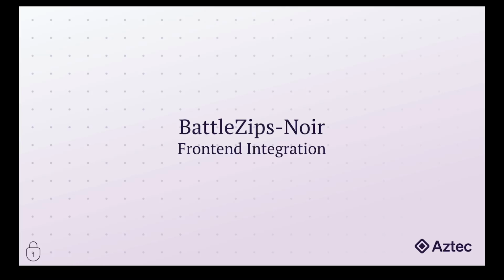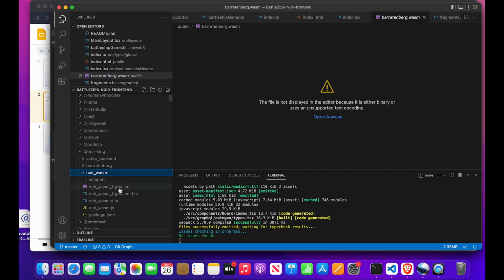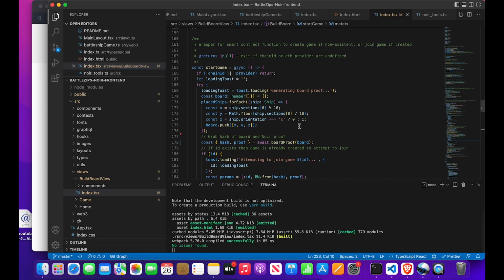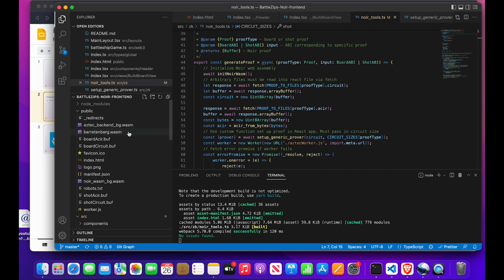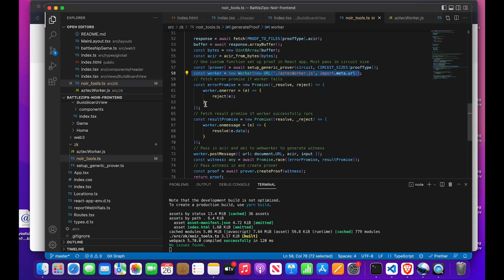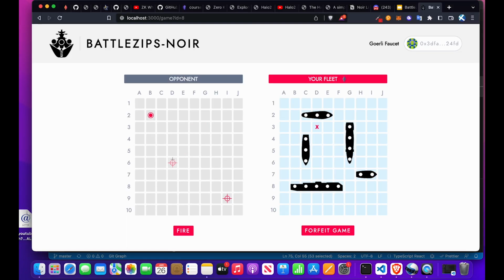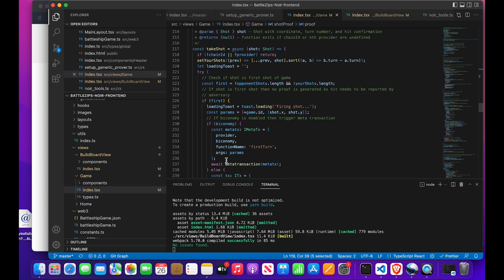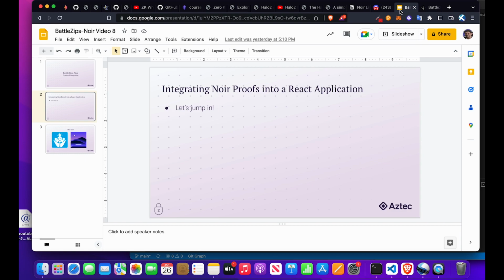BattleZips-Noir #8: Frontend Integration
Welcome to the BattleZips-Noir video series!

In this series, we will show you how to build a game using Noir, the zero-knowledge programming language developed by the Aztec team. We rebuilt the classic Battleships game with Noir as an example of how programmers can easily develop zero-knowledge applications using Noir without needing to be cryptographers.

In the eighth and final video of this series we look at the frontend repository and how the Noir proofs are integrated into the code. We show how to configure a React app to allow manual polyfilling and run web assembly files in a web worker.

Timestamps
0:00 Intro
0:23 Configuring A React App Using react-scripts 5 For Polyfilling
3:33 Walkthrough of Board Circuit Integration
7:15 Generate Proof Function
9:37 Setting Up A Prover In A React App
11:40 Using Web Workers To Run Aztec Backend Wasm File
13:29 Walkthrough of Board Circuit Integration Continued
14:52 Walkthrough of Shot Circuit Integration
18:41 Script To Generate Necessary Frontend Files
21:20 Wrap-up & Series Conclusion

CONTENT NOTICE: This video was created some time ago and while the core concepts and high-level information about Noir remain largely accurate, some specific details, syntax examples, or references may be outdated due to ongoing development of the language. For the most current and up-to-date information about Noir, including the latest documentation, syntax, and features, please visit the official documentation at noir-lang.org. We recommend using this video as a foundational introduction while cross-referencing with the official docs for any implementation details or current best practices.